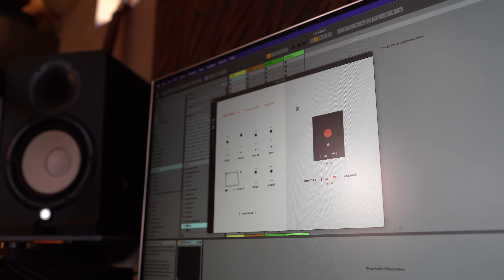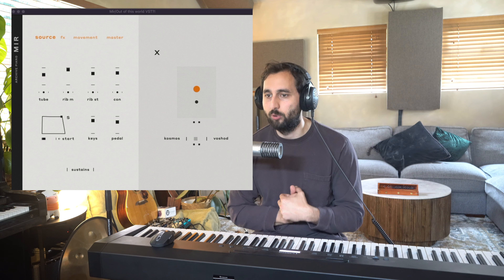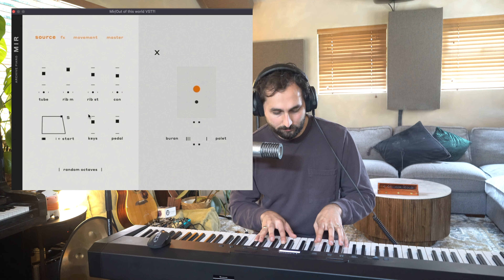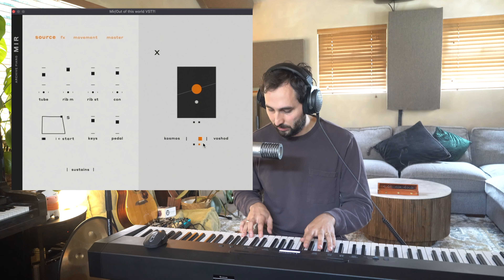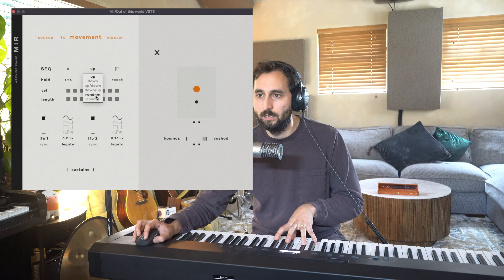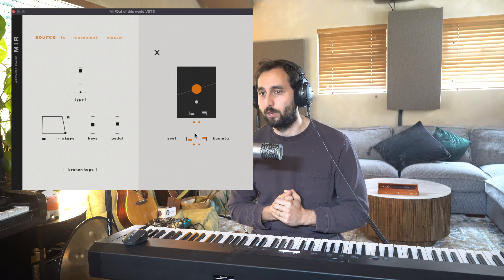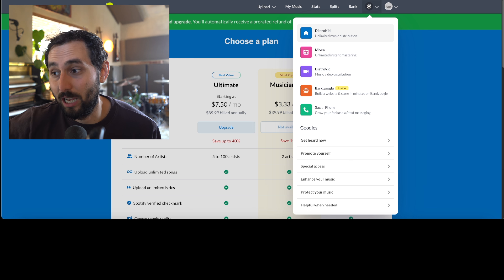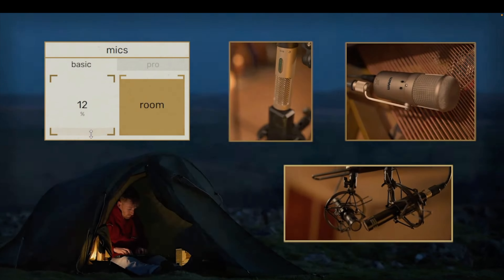3 New Piano VSTs You NEED to try 🎹 (Crazy Sound Design Potential)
3 Unusual Piano VSTs, including a free one, that you need to hear to believe!

0:00 Intro
0:35 Plugin 1
5:20 The Distro You Always Wanted
7:02 Plugin 2
9:40 New Keyboard
11:20 Plugin 3
13:37 VST extra